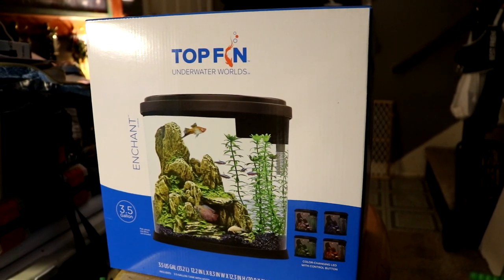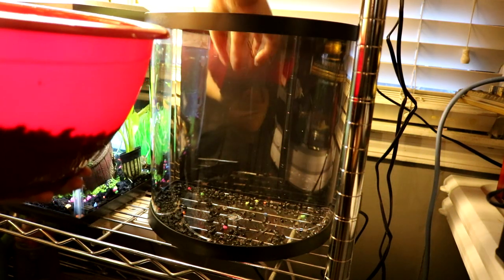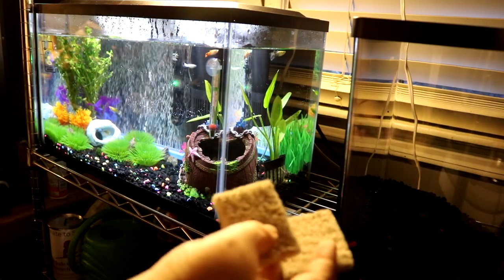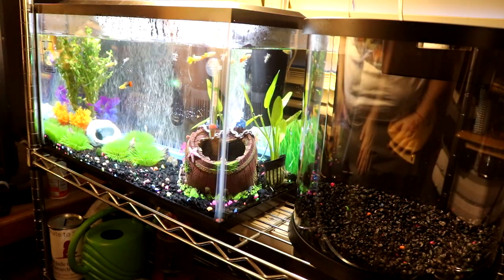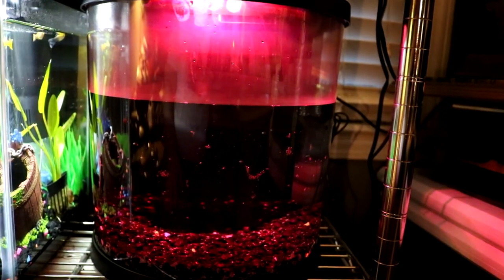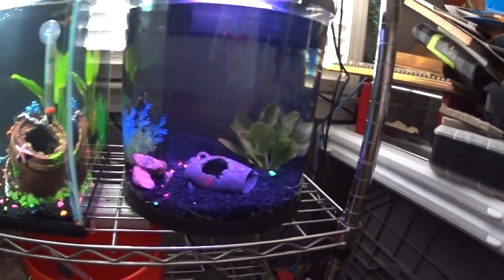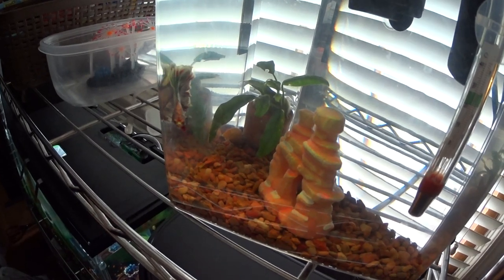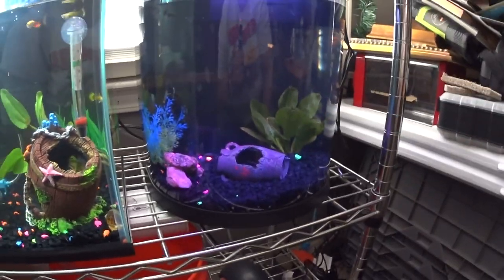Top Fin 3.5 Gallon Betta Tank Setup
My New Top Fin 3.5 Gallon Fish Tank Setup, watch step by step how I set it up. topfintank topfin #3.5gallontank

Shot on Canon t6i -Sony Action Cam HDR-AZ1 and HDR-AS20 - Nikon J1